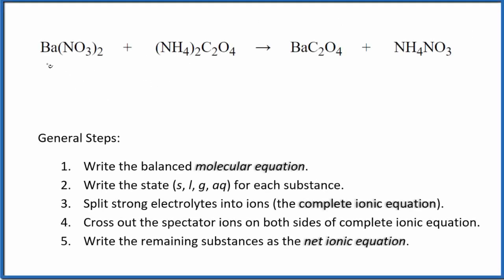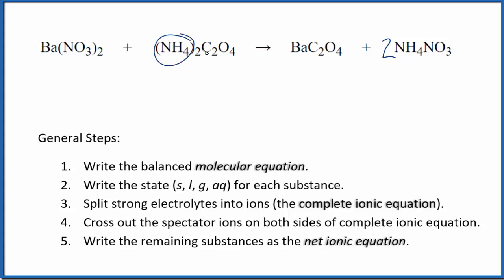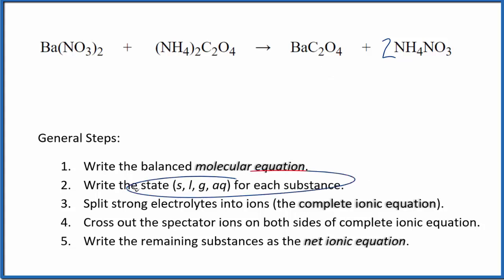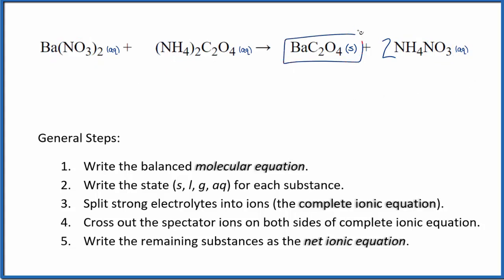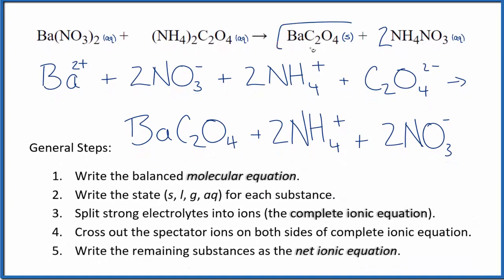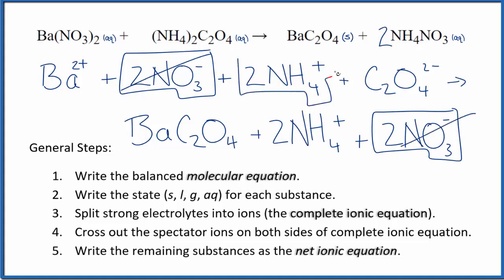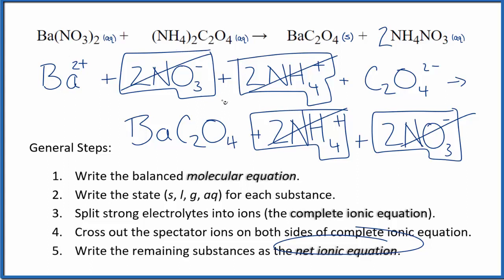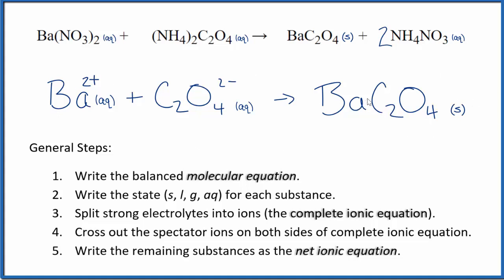How to Write the Net Ionic Equation for Ba(NO3)2 + (NH4)2C2O4 = BaC2O4 + NH4NO3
There are three main steps for writing the net ionic equation for Ba(NO3)2 + (NH4)2C2O4 = BaC2O4 + NH4NO3 (Barium nitrate + Ammonium oxalate). First, we balance the molecular equation. Second, we write the states and break the soluble ionic compounds into their ions (these are the strong electrolytes with an (aq) after them). Finally, we cross out any spectator ions. These are the ions that appear on both sides of the ionic equation.

Important Skills

More Practice

General Steps:

1. Write the balanced molecular equation.
2. Write the state (s, l, g, aq) for each substance.
3. Split soluble compounds into ions (the complete ionic equation).
4. Cross out the spectator ions on both sides of complete ionic equation.
5. Write the remaining substances as the net ionic equation.